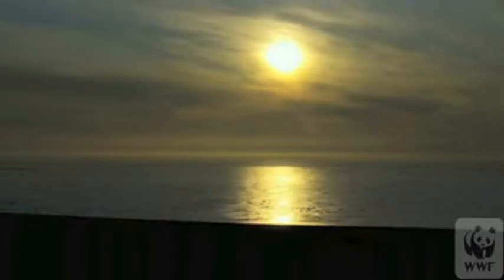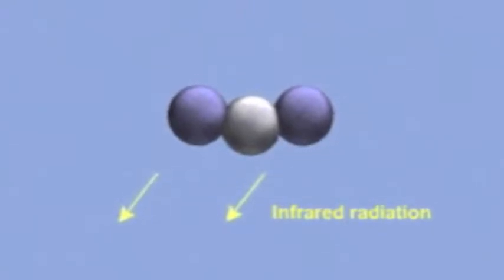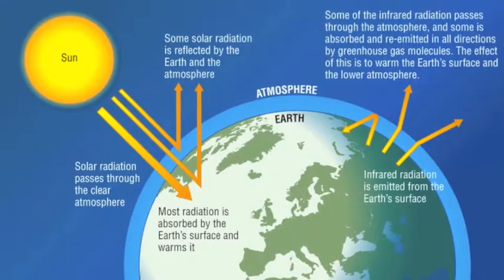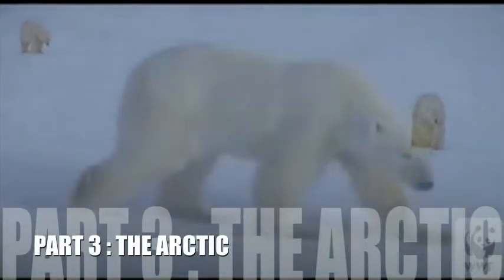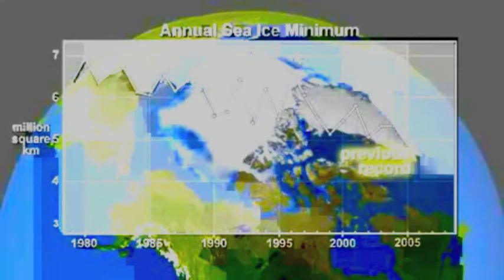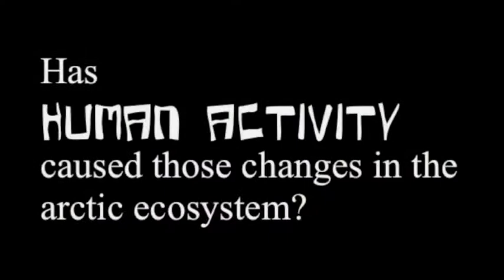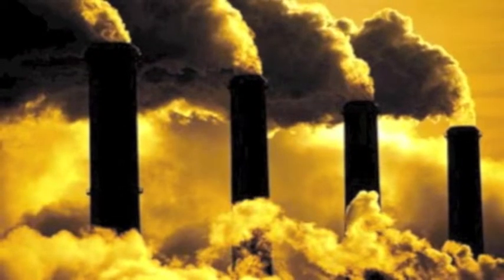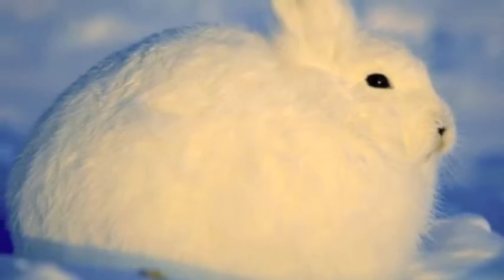Environmental Science Unit 2 Movie.m4v